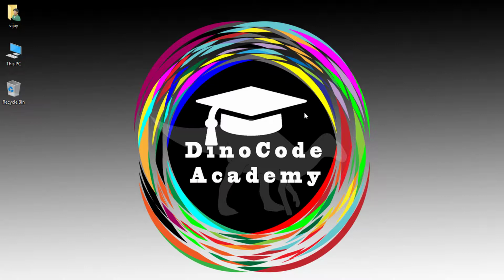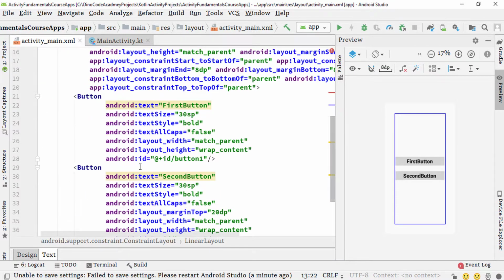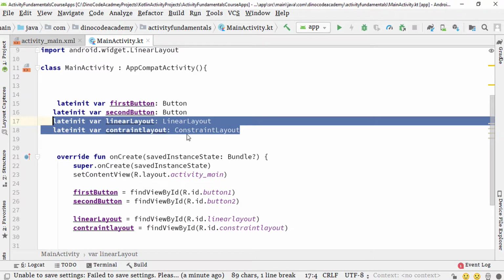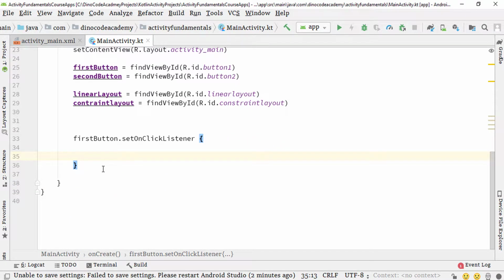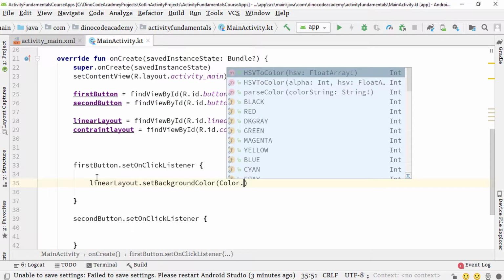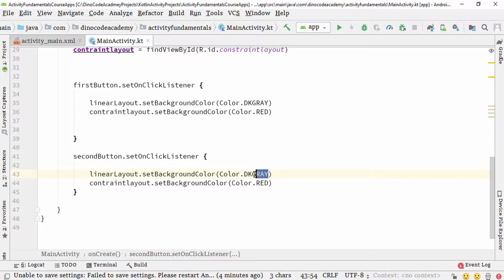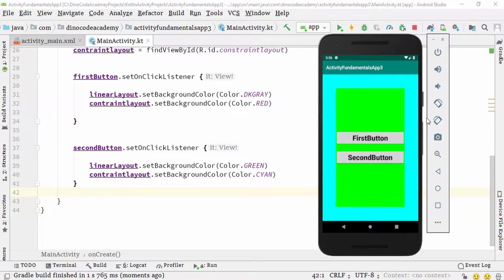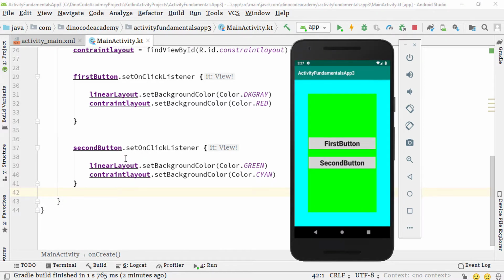2 App with kotlin to Handle the Button Click Event by using way 2 | Handling onClick Event | Part: 2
In this video, we will see how to handle the onClick event by using way 2 inside the android application. The way 2 is also simple but it will not be useful when there are lots of a button inside an app. So in that situation, you need to use the way 1 which is recommended by most of the developers.